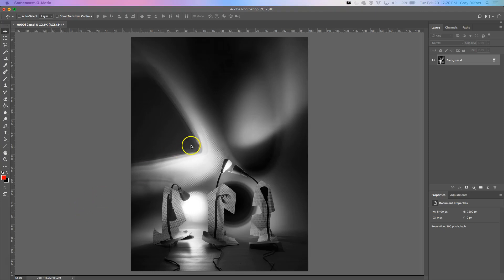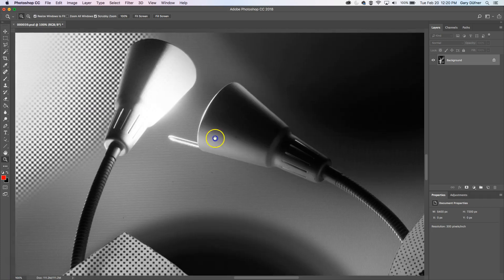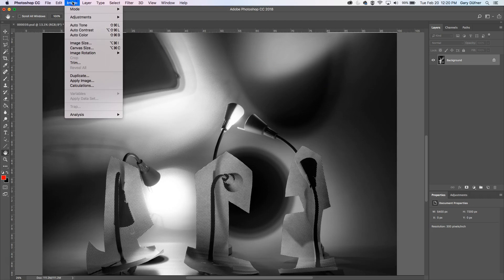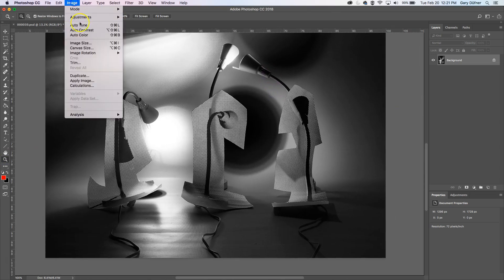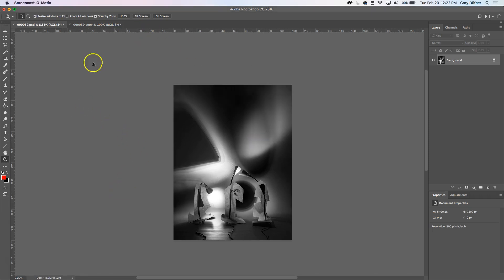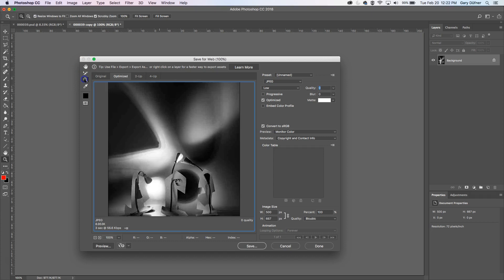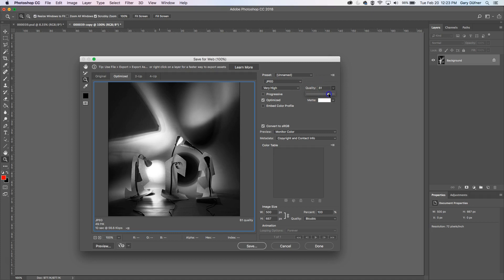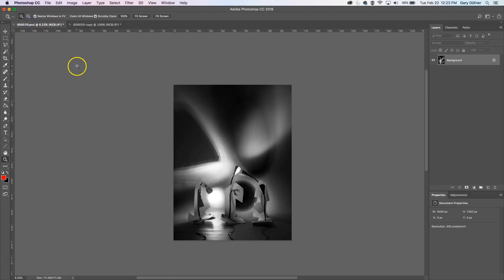Optimizing image for web